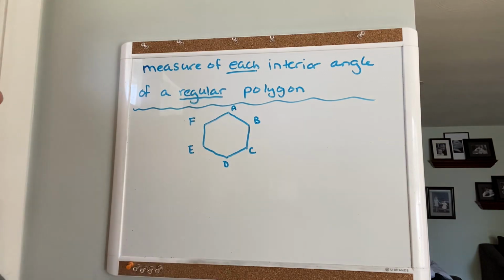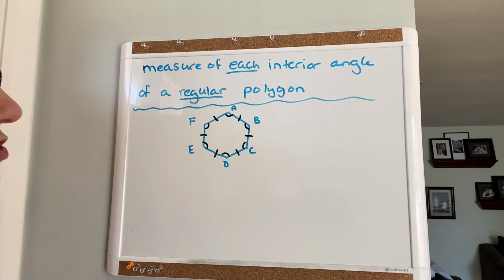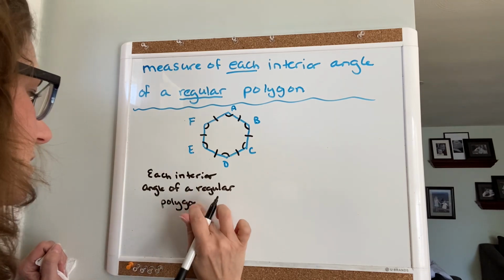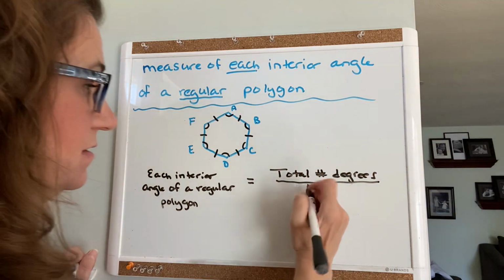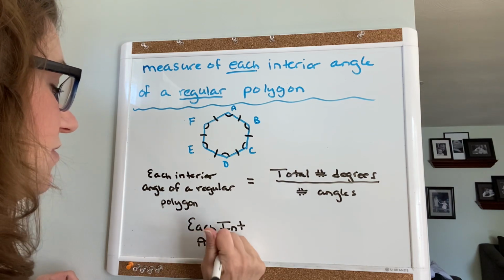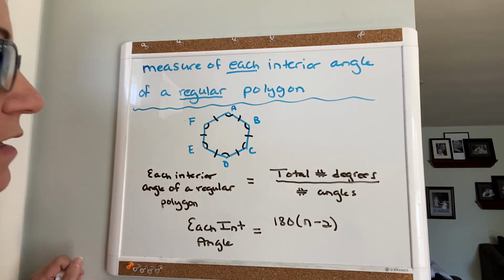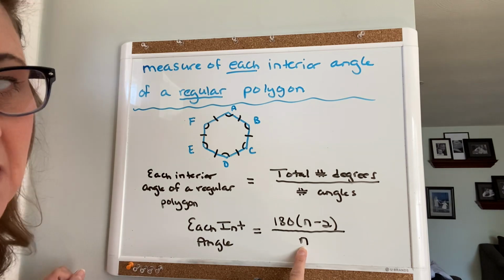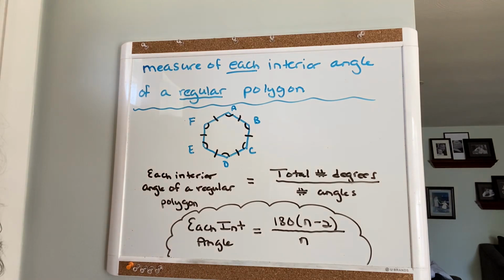Math 10 Angles in Regular Polygons V1